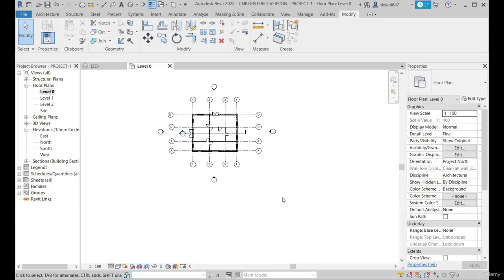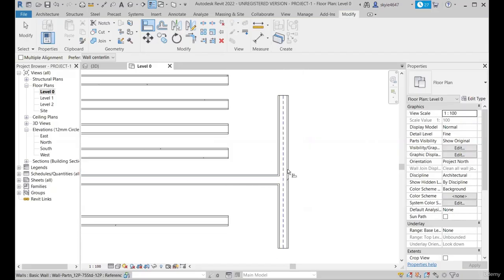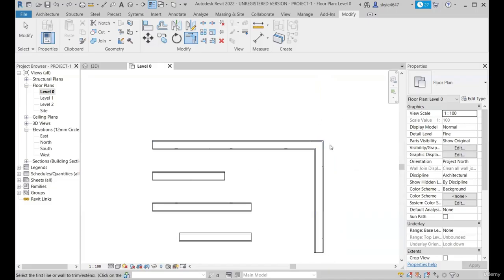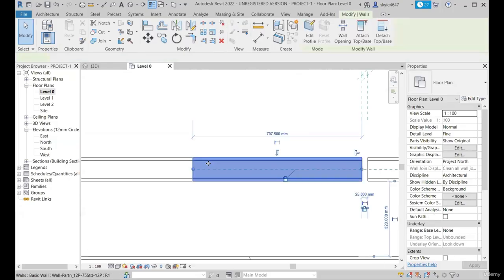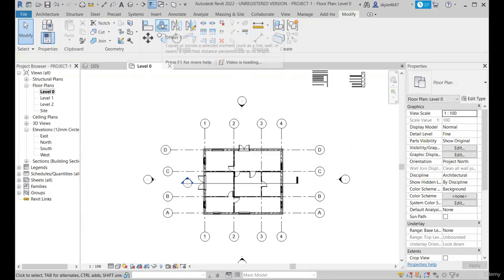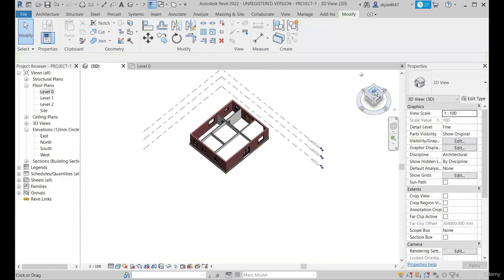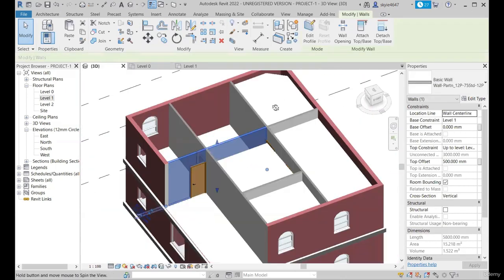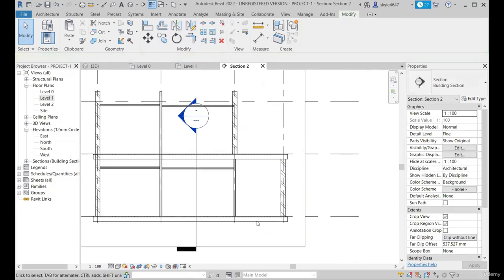Revit Architecture Master Part.14 - Operations in Revit - Operations